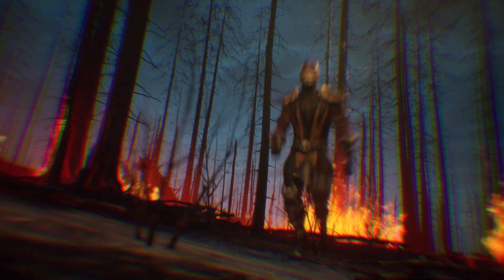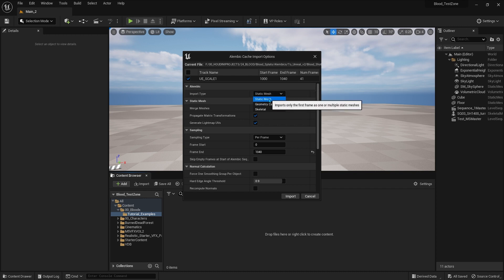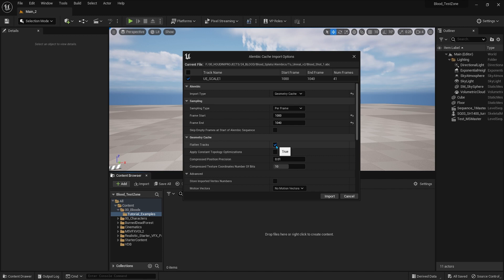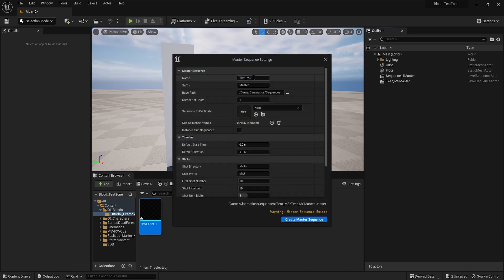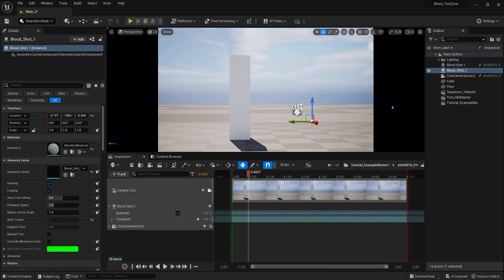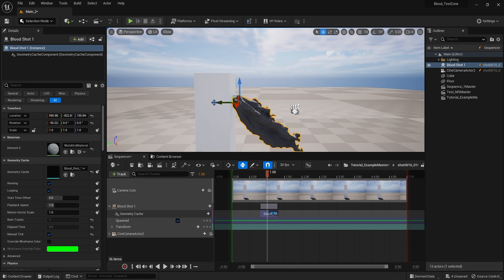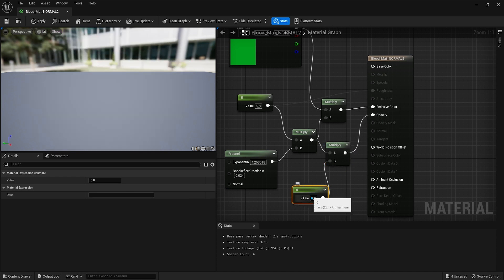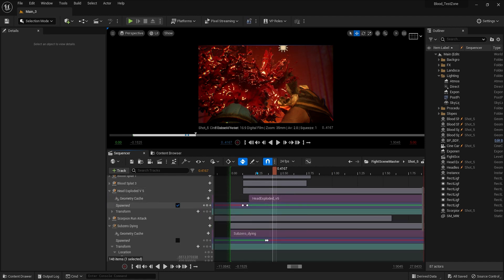Houdini Tutorial: Blood Fx from Houdini to UE5 (PART 3)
Hello again!

Finally, Part 3 is here!

In this video, I'll explain the process of importing Alembic Caches from Houdini to UE5. I will also show how to make the material and play your animation in the sequencer.